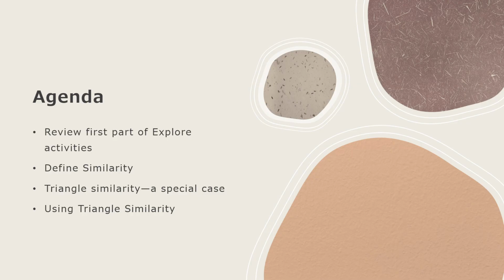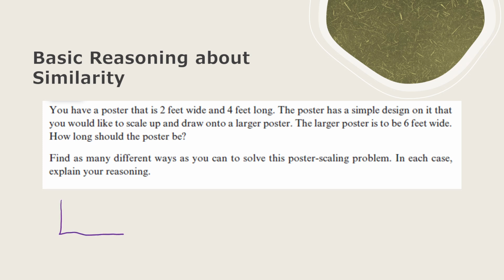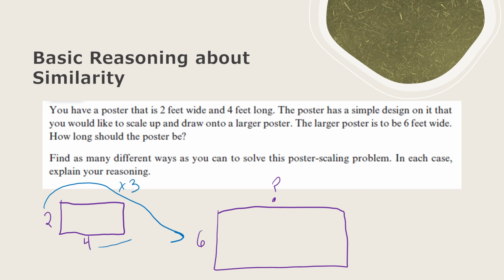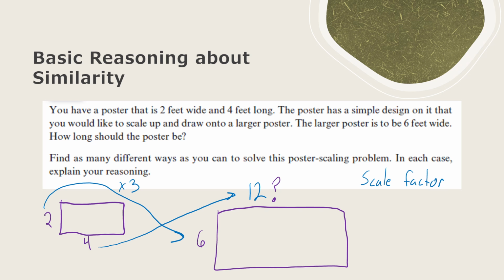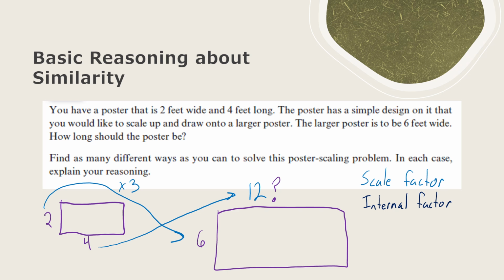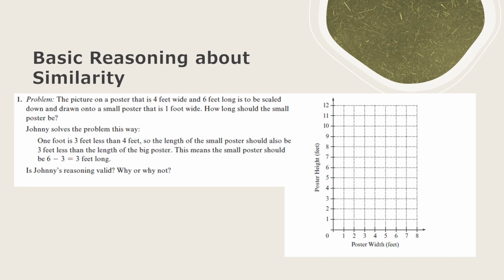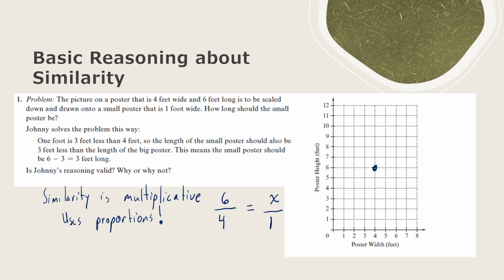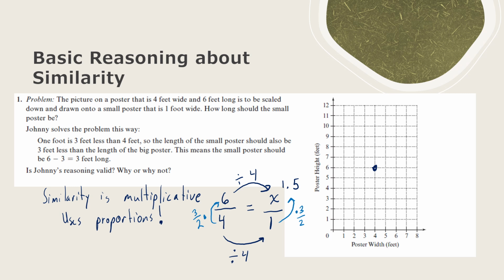3.3.1 Intro to Similarity